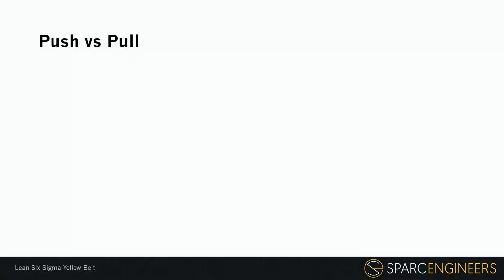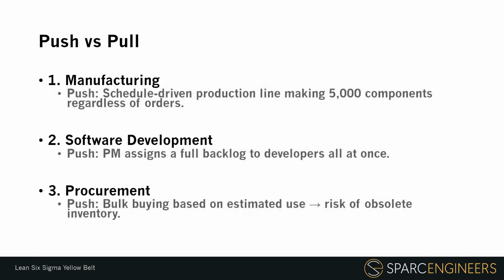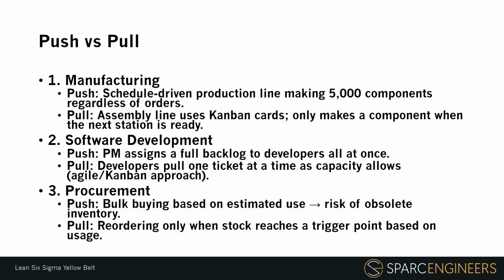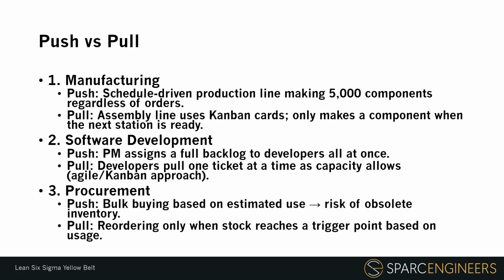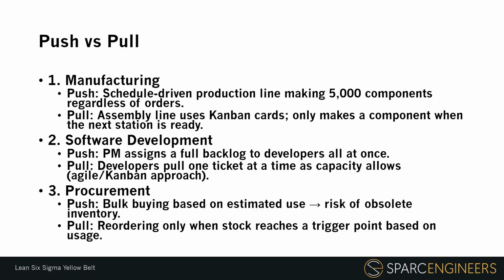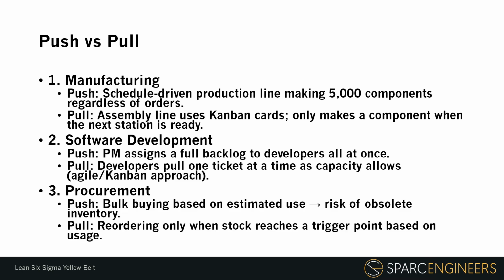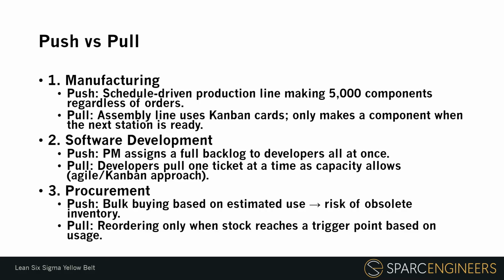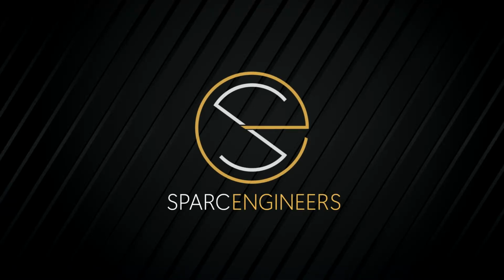Push vs Pull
Push vs Pull, of the Lean Six Sigma Yellow Belt program at Sparc Engineers.